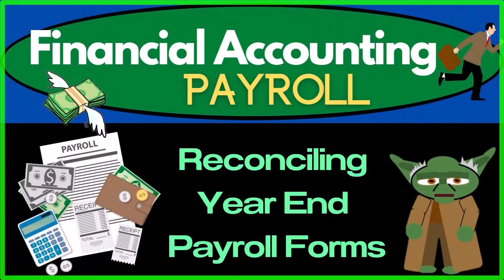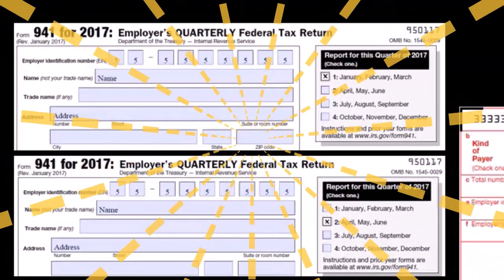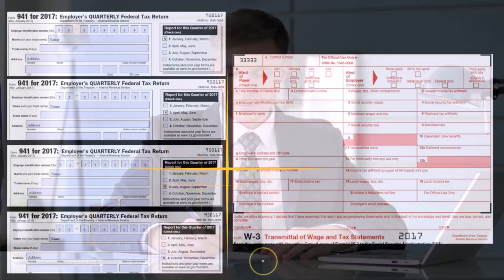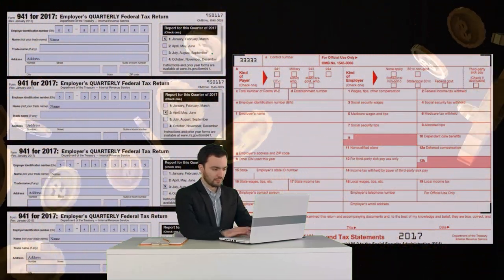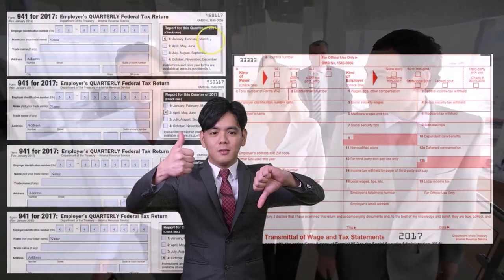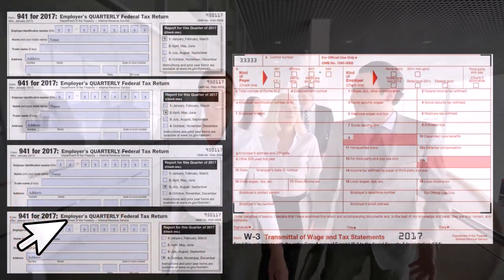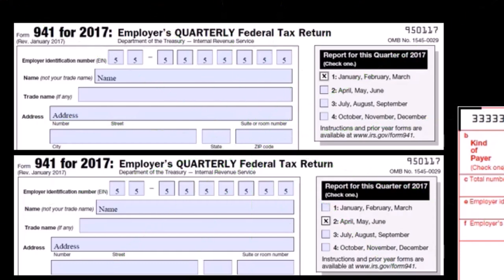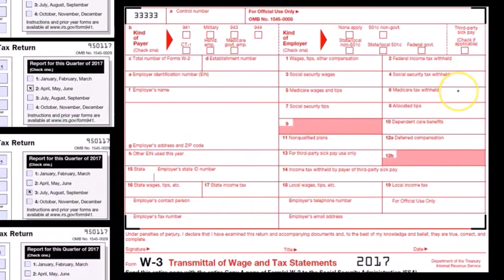Understanding Quarterly and Yearly Forms & Explanation of the Form 940 (FUTA) Payroll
Learn the key differences between quarterly and yearly payroll forms, including an in-depth explanation of Form 940 (FUTA). Simplify your payroll tax reporting process!